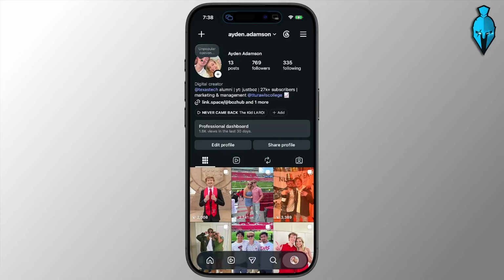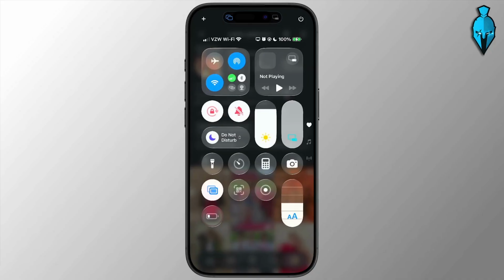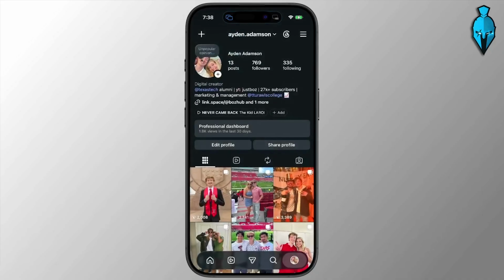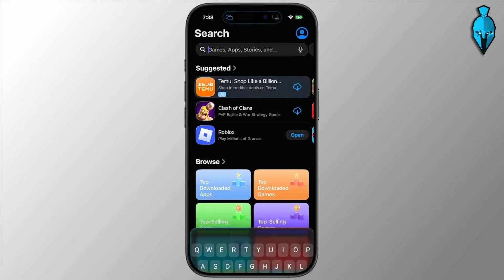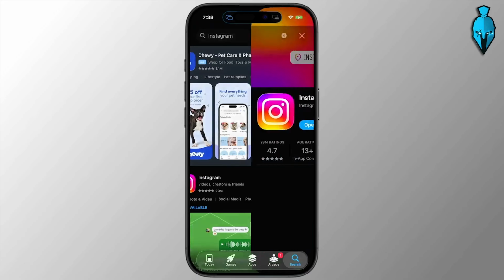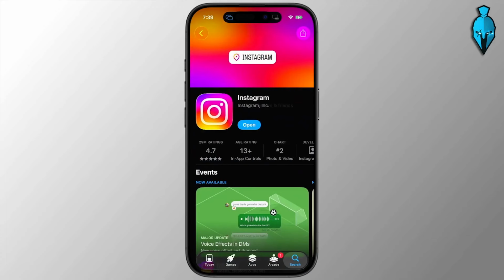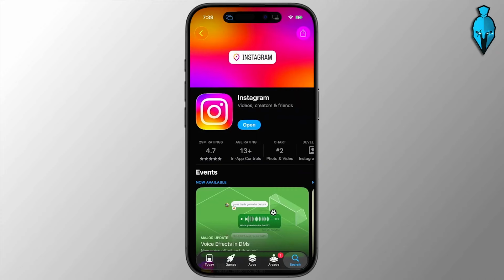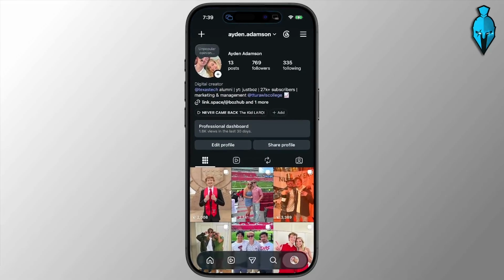How to Update Instagram App on iPhone - Full Guide